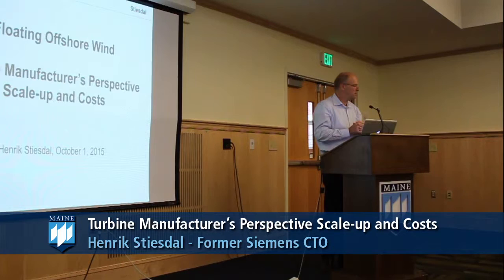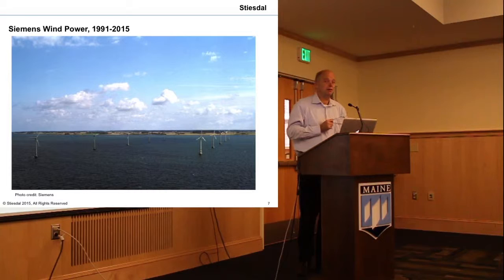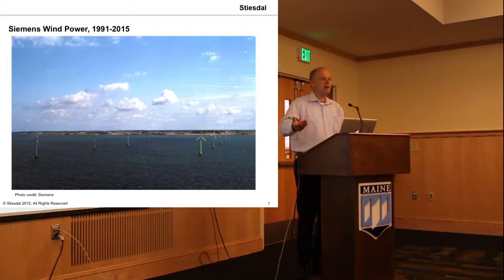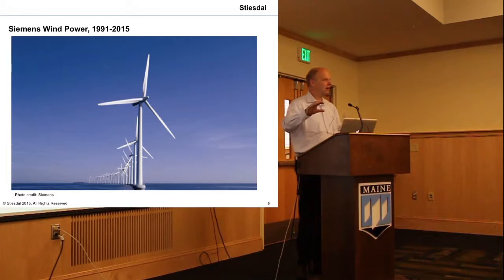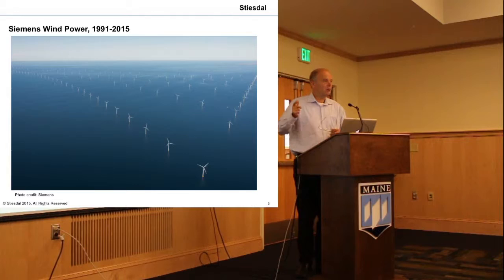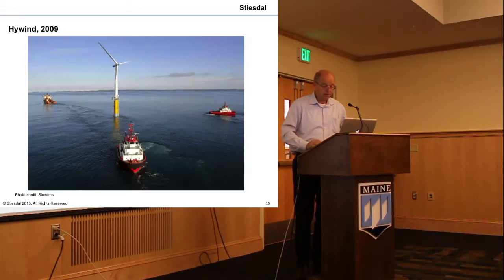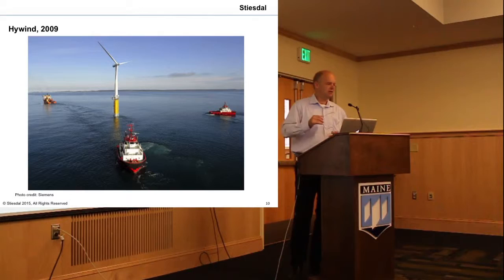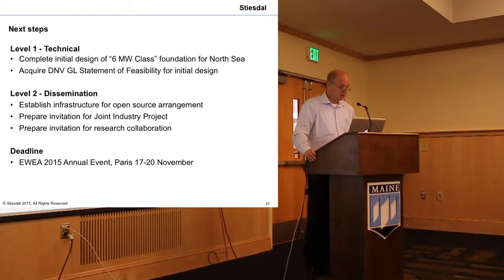Keynote Address: Turbine Manufacturer’s Perspective, Scale-up, Costs - Henrik Stiesdal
Henrik Stiesdal is a Danish inventor and businessman in the modern wind power industry. In 1978, he designed one of the first wind turbines representing the so-called “Danish Concept” which dominated the global wind industry through the 1980s. Until 2014, Stiesdal was the Chief Technology Officer of Siemens Wind Power. During his professional career, Stiesdal has made more than 175 inventions and has received more than 650 patents related to wind power technology.